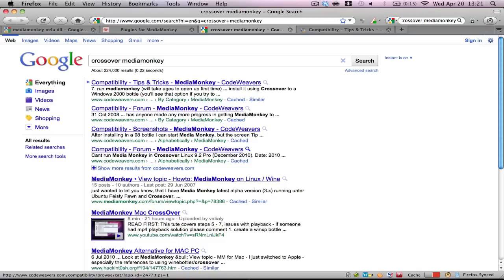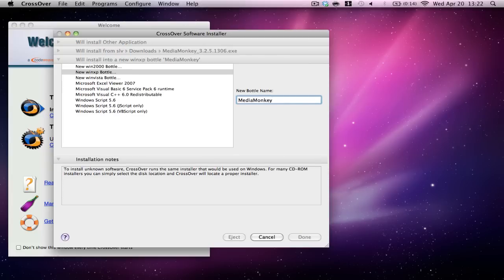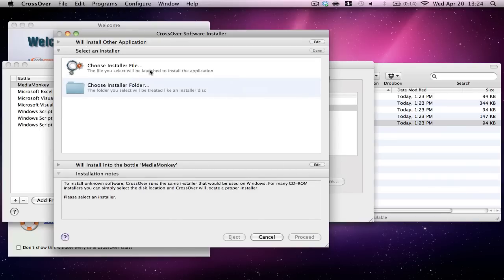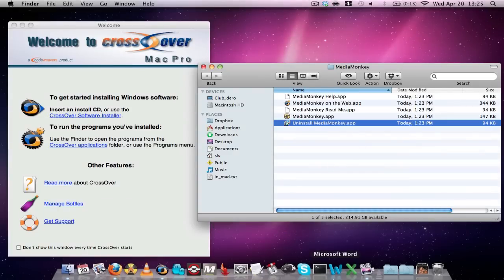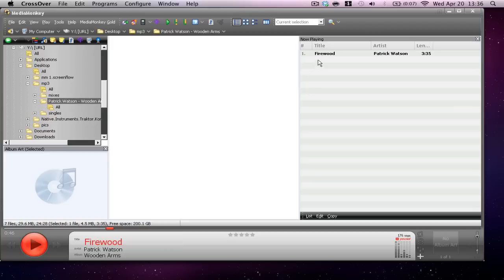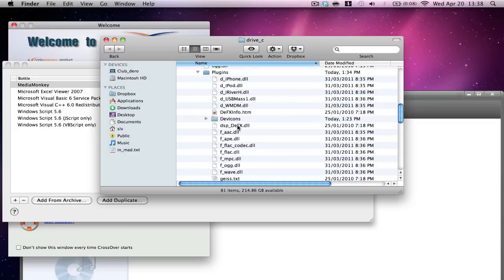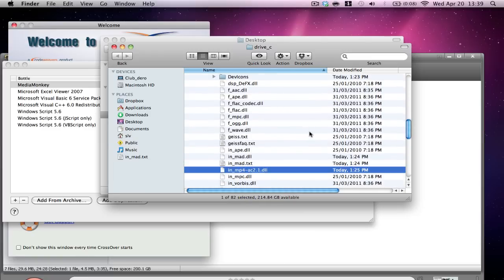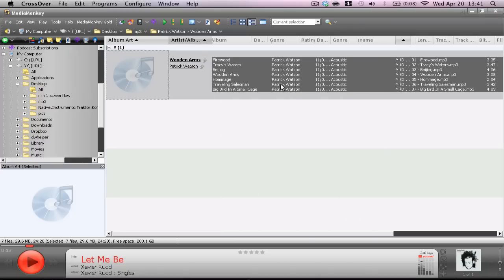Media Monkey Crossover Mac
1. create a winxp bottle

2. install visual basic 6 sp6 (from runtime support components)

3. install visual c++ 6 redist (from runtime support components)

4. install windows script 5.6 or if that doesnt install...install windows script (jscript only) AND windows script (vbscript only)

5. install mediamonkey (get installer from mediamonkey website)

install to /program files/mediamonkey/plugins

7. Goto and download MP4 Input Plugin and paste into C/Program Files/Mediamonkey/Plugins

7. run mediamonkey (will take ages to open up first time)

Notes:

-if you cannot see anything in the details view change the skin and revert back to your chosen skin and it will work again.

-there are numerous graphical glitches throughout

-window position is not remembered when re-opening the app

-rating a track while playing it causes playback to skip backwards by 1-2 sec